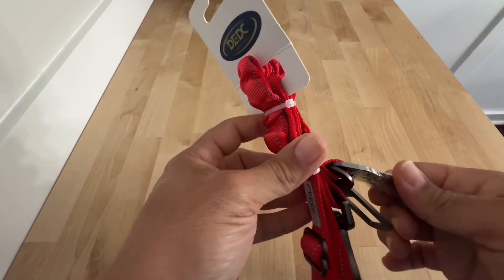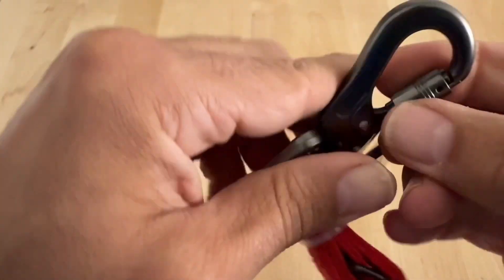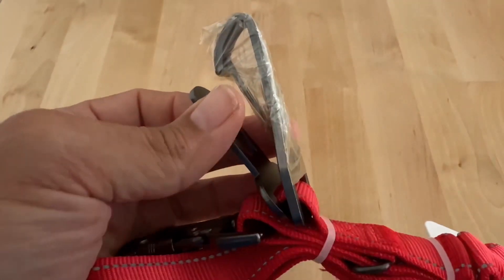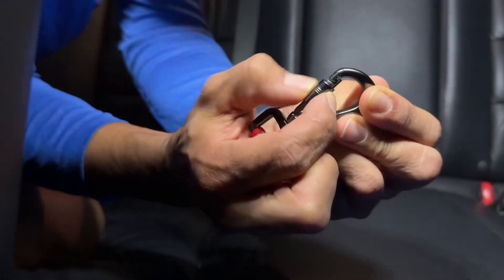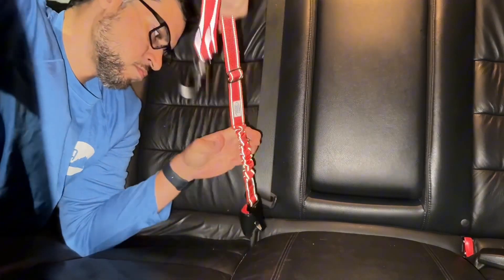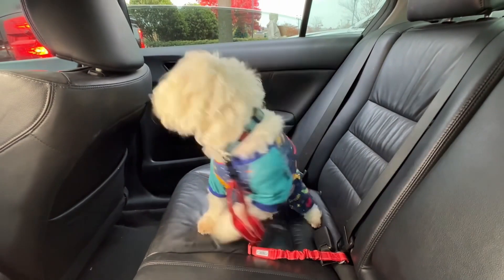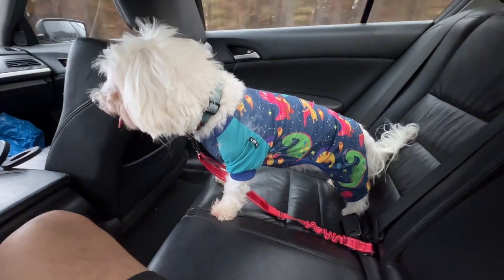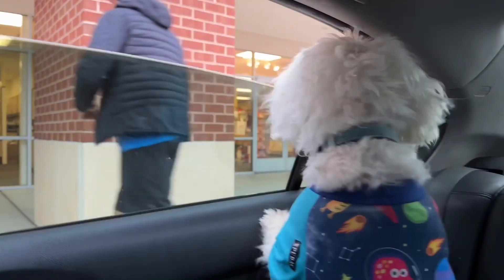Solution For Hyper Dogs In The Car🤔| DEDC Dog Seatbelt Review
We love this DEDC dog seatbelt! It's the perfect length and keeps your fur babies safe in the car.